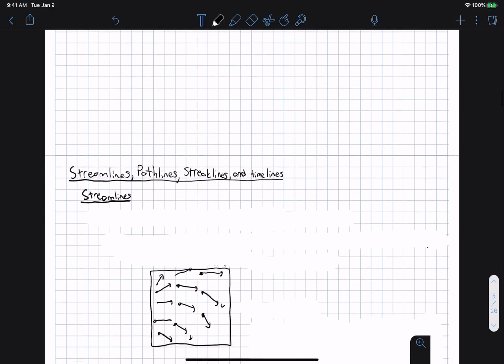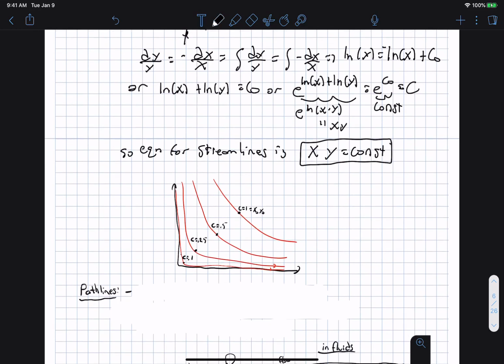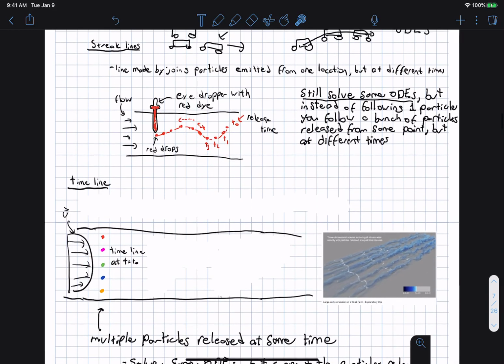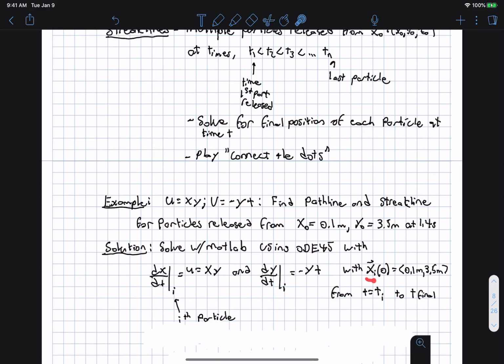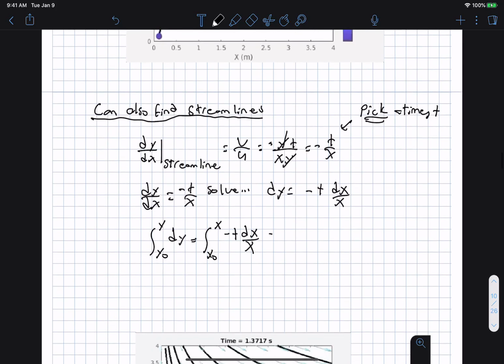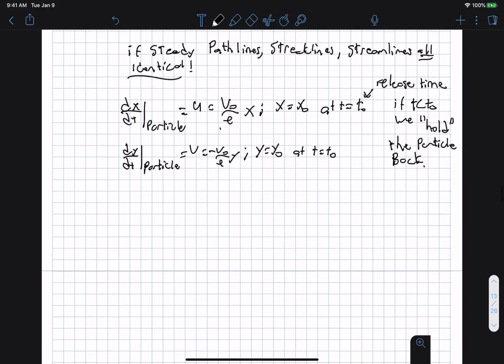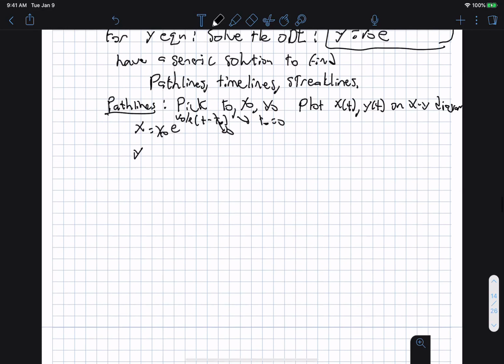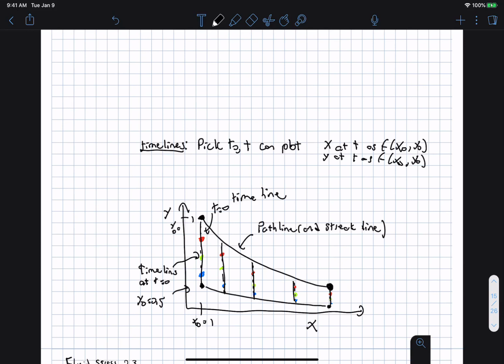Streamlines Pathlines Streaklines Timelines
Discussion on concept of Streamlines, Pathlines, Streaklines, and Timelines and how to calculate them.